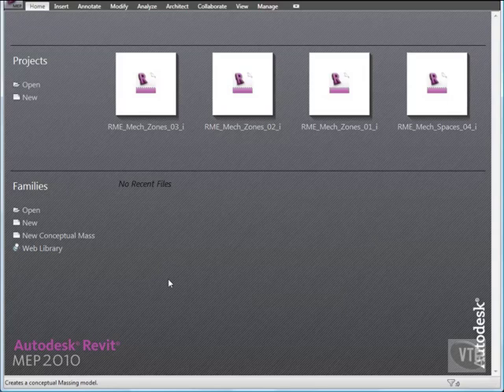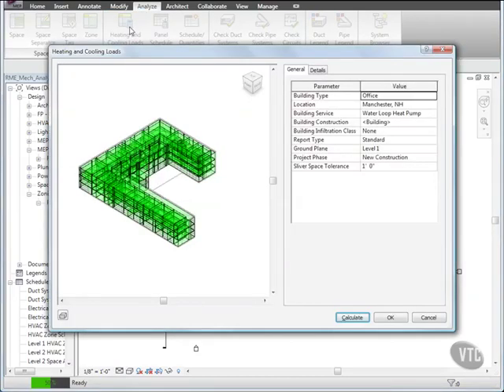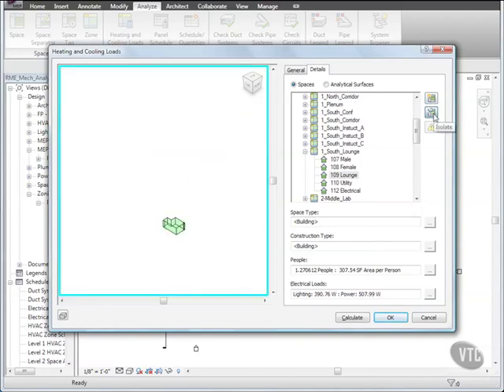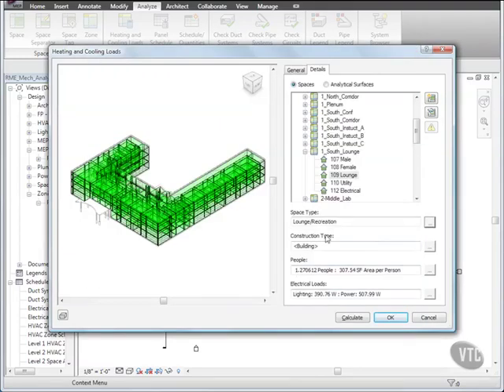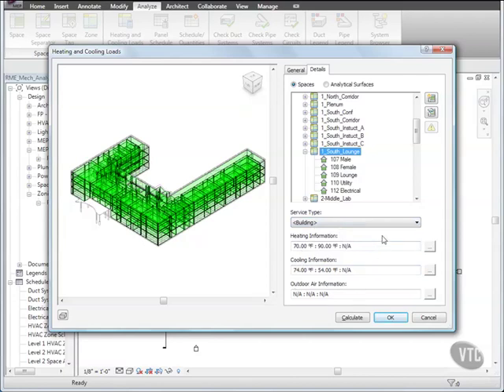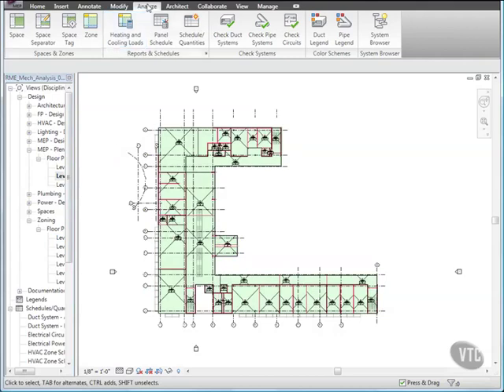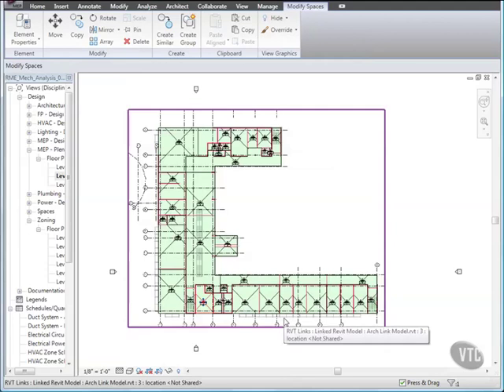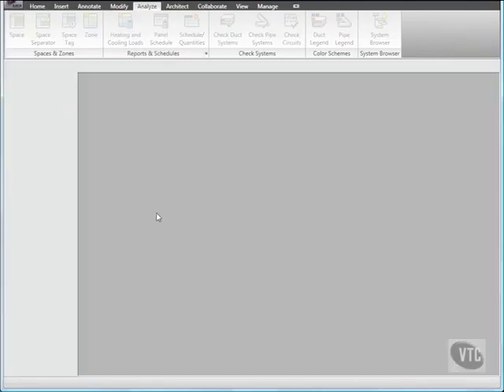04 08 Analytical Models